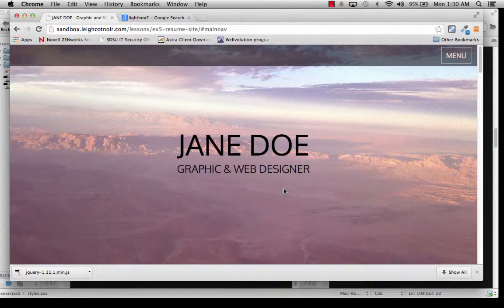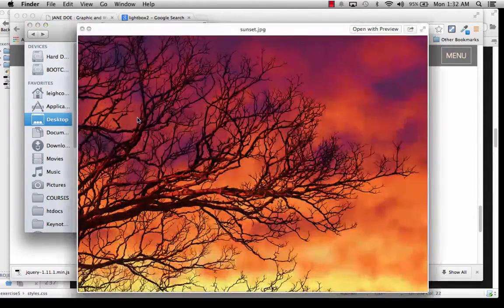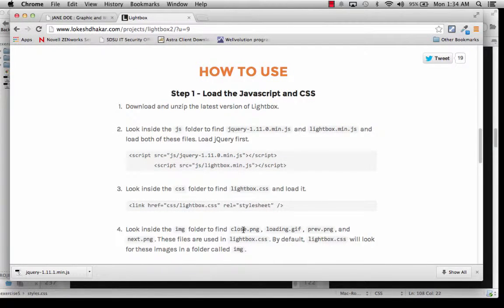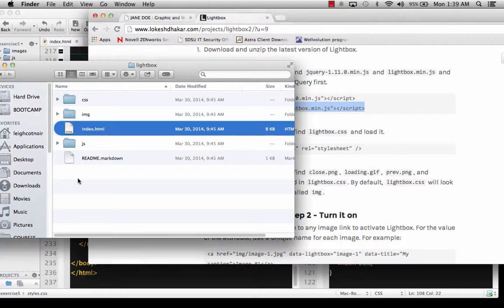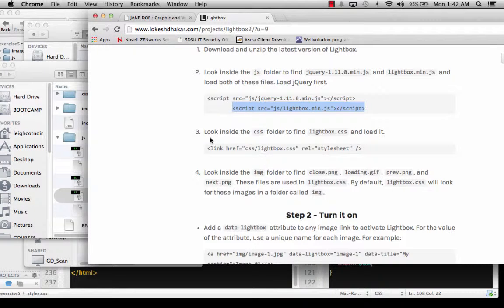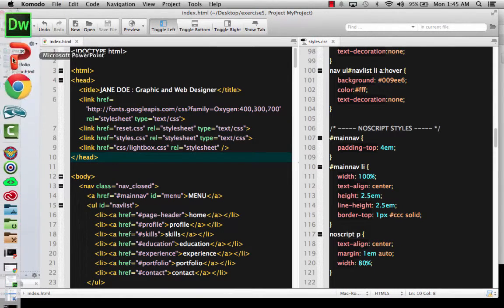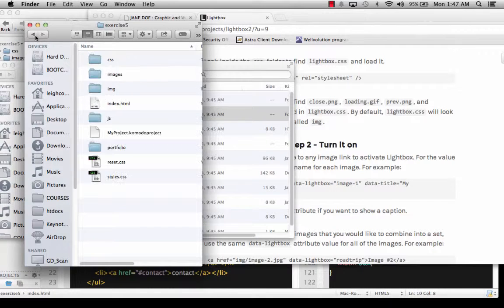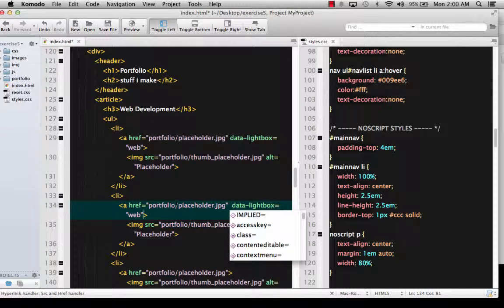11 Javascript Single Page Resume (14:49)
Implementing 'Lightbox 2' jQuery script to portfolio gallery (part 1).